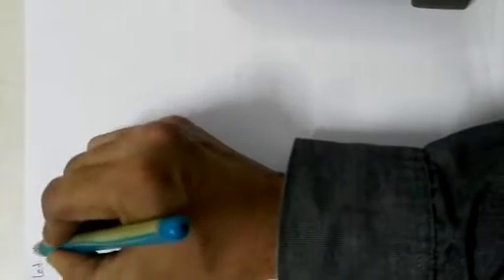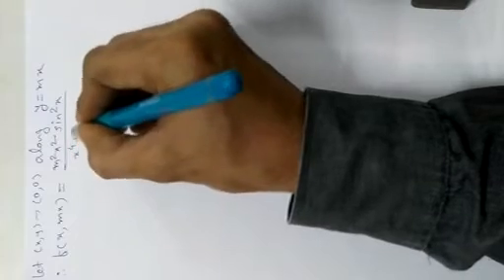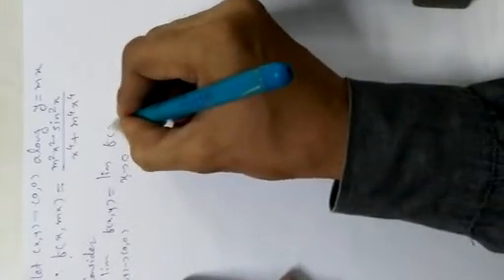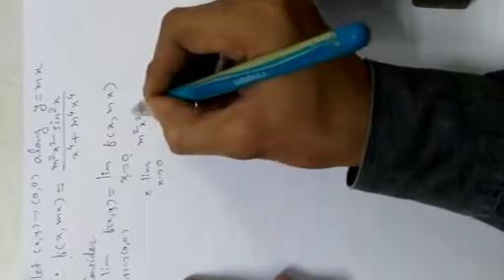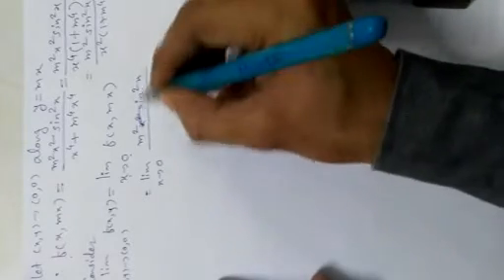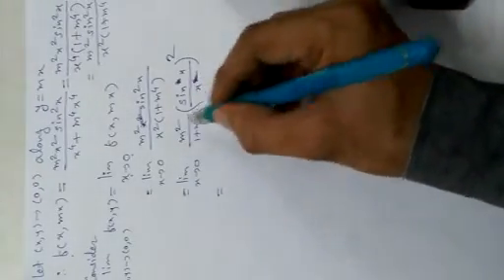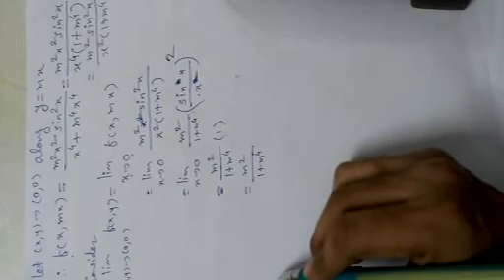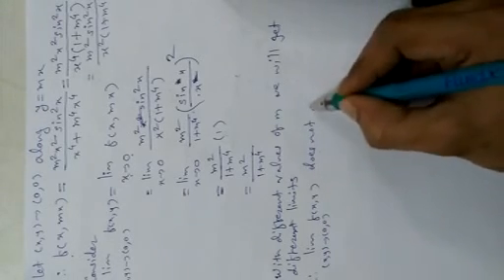Limit ex 2